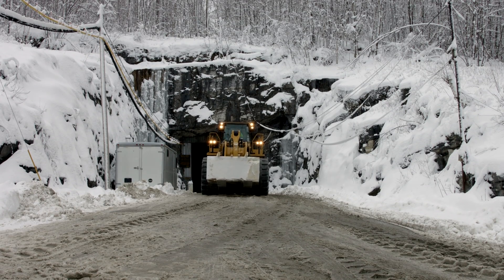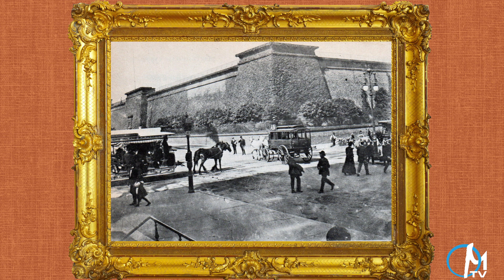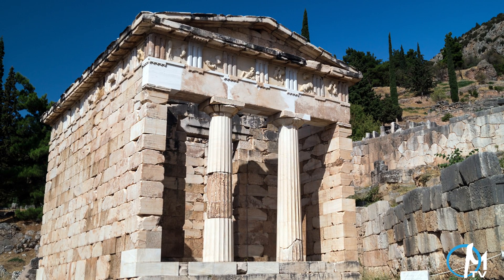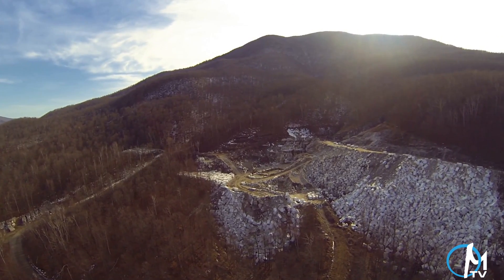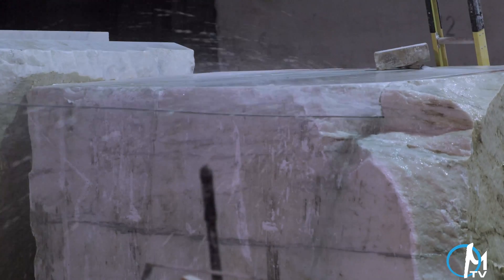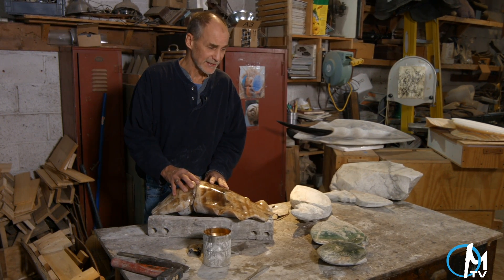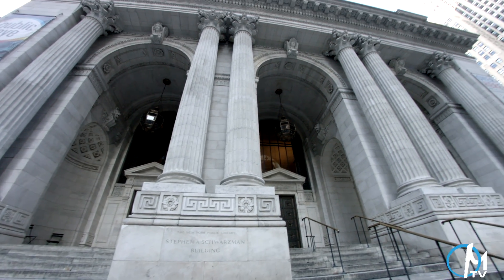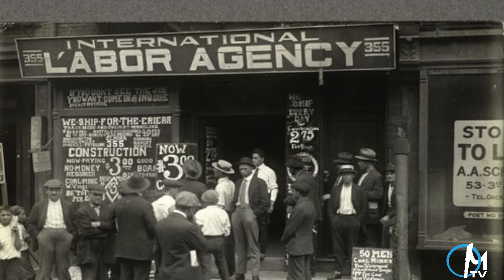The Marble of the New York Public Library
Marble.com explores the usage of marble in the prestigious New York Public Library - from the creation of marble, deep in the Earth's crust, to it's integration as the building block for one of the greatest buildings in the world.